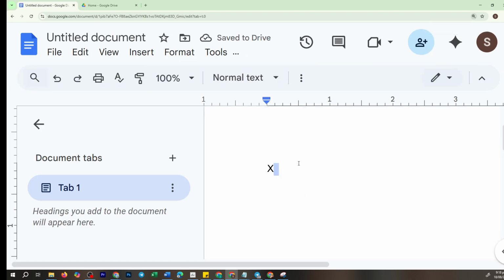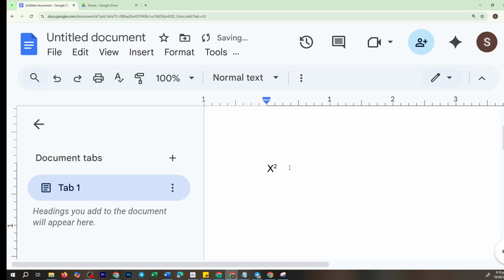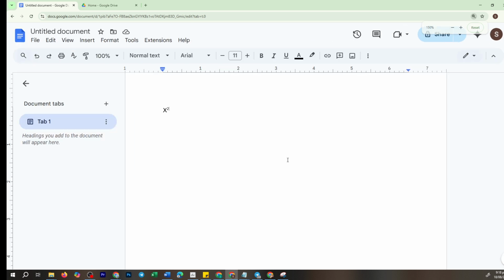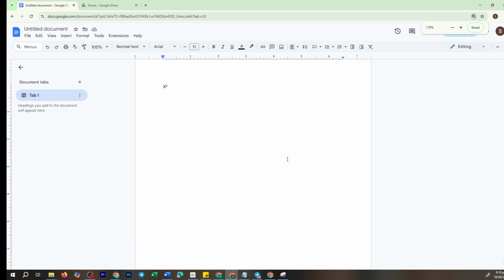How To Insert Squared In Google Docs [2026 Guide]